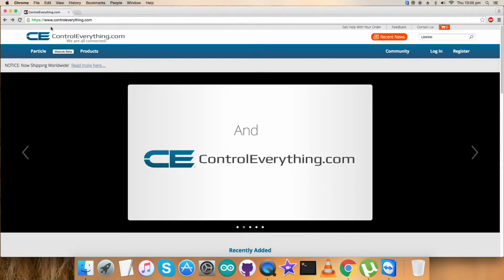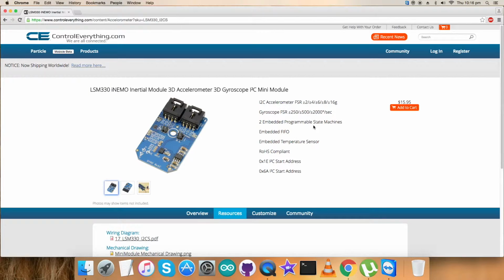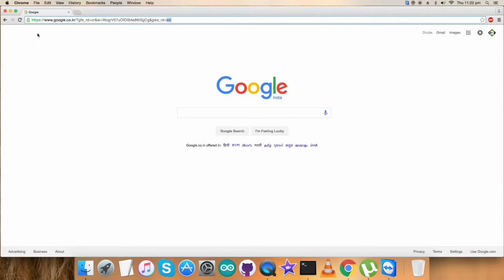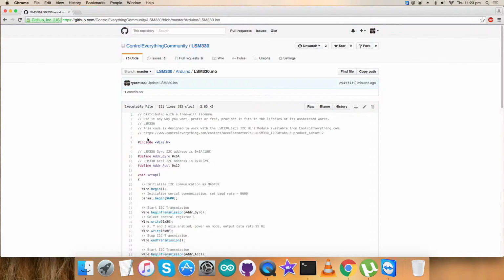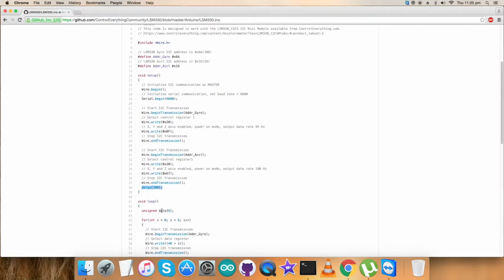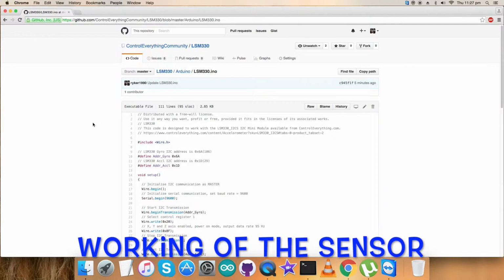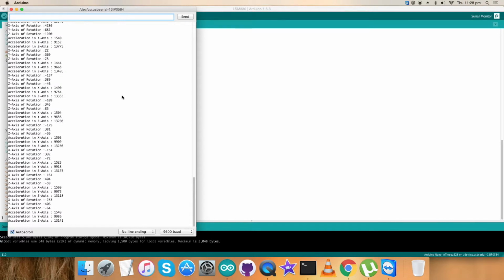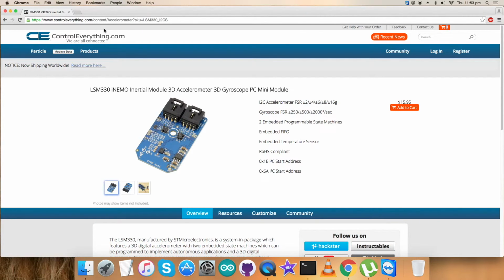Arduino Nano LSM330 3D Accelerometer & Gyroscope Tutorial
LSM330 iNEMO Inertial Module 3D Accelerometer 3D Gyroscope I²C Mini Module. The various sensing elements are manufactured using specialised micro machining processes, while the IC interfaces are developed using CMOS technology that allows the design of a dedicated circuit which is trimmed to better match the sensing element characteristics. The LSM330 has a user-selectable full-scale acceleration range of ±2/±4/±6/±8/±16 g and an angular rate range of ±250/±500/±2000 dps.
Applications :- GPS Navigation Systems, Impact Recognition and Logging, Gaming and virtual reality input devices, Motion-activated functions, 6D orientation detection and many more.

Related Links :
LSM330 Sensor :